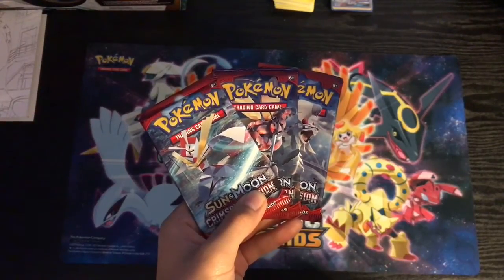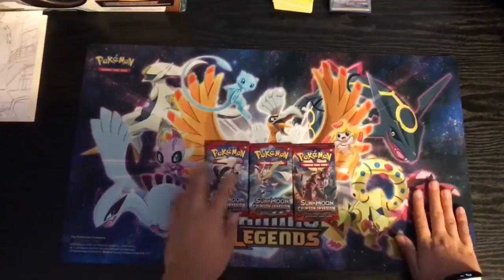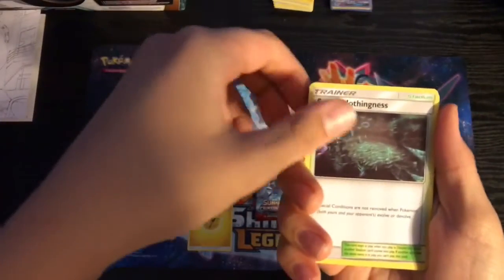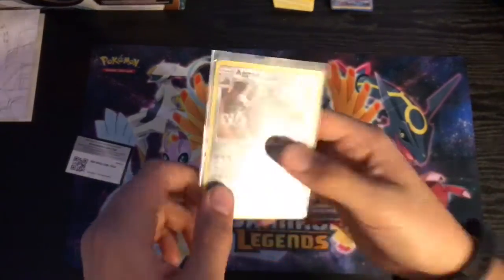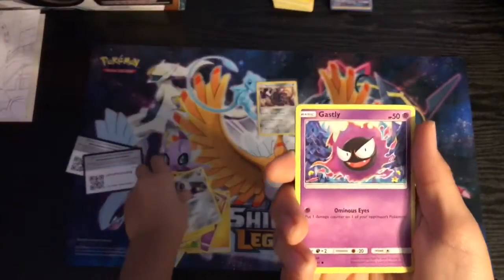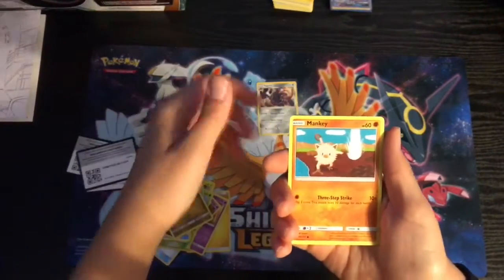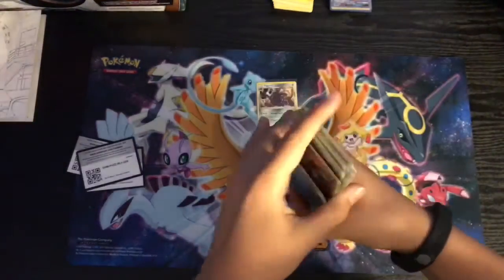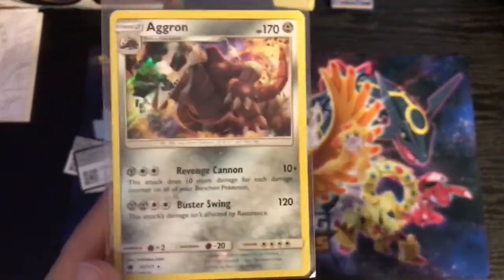Opening 3 Crimson Invasion Packs | Holo Rare!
If we get 4 likes I will keep on uploading. Our current series are:
PokeDraw - Every Friday I will upload a PokeDraw episode
Pokémon Ultra Sun and Ultra Moon let’s play - starts November 17th